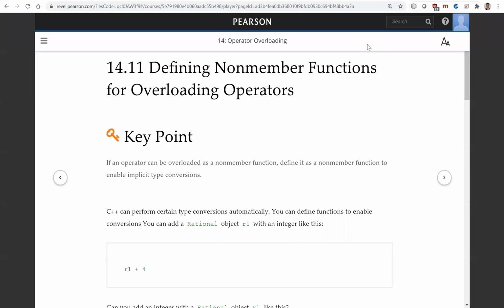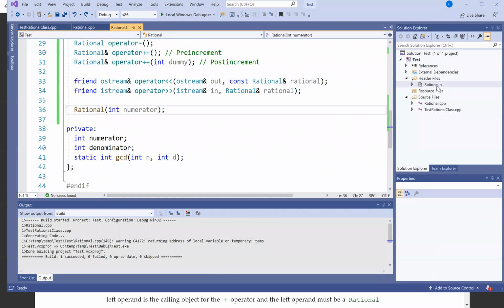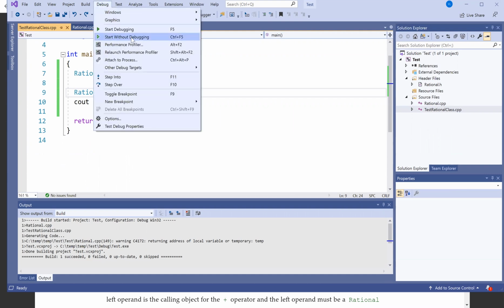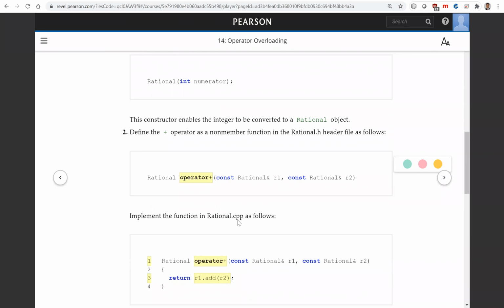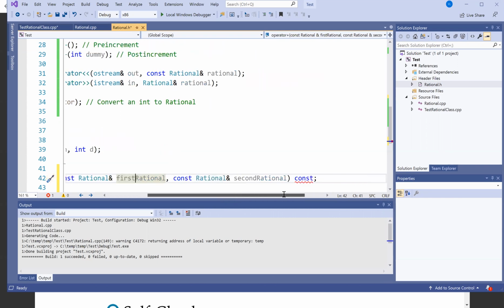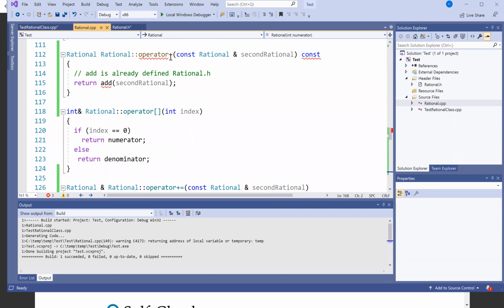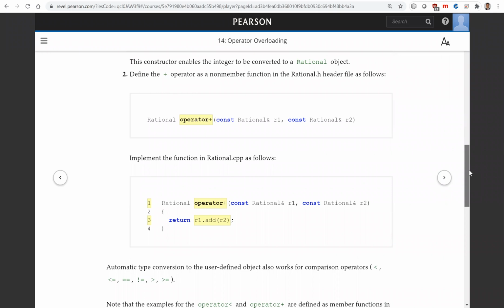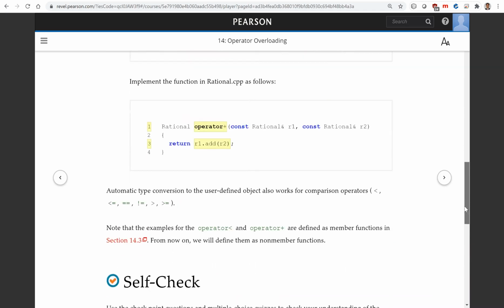Daniel Liang C++ Section 14.11